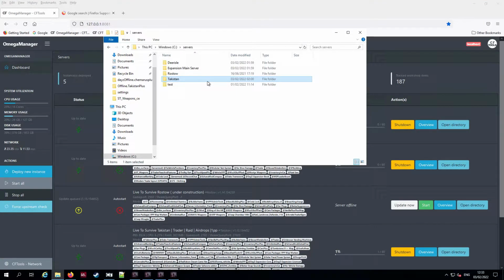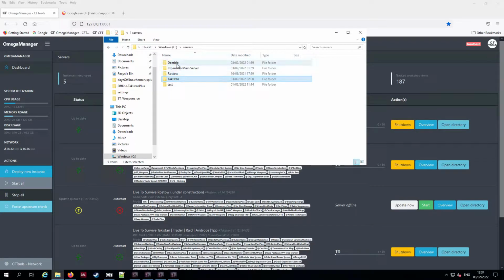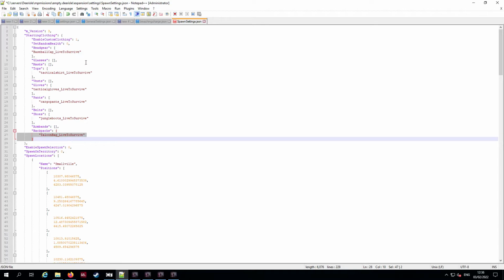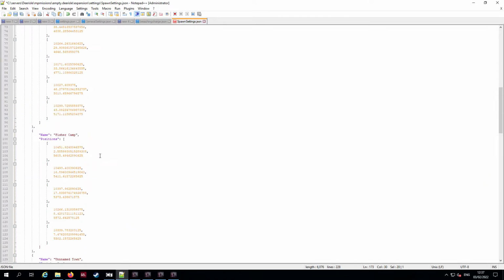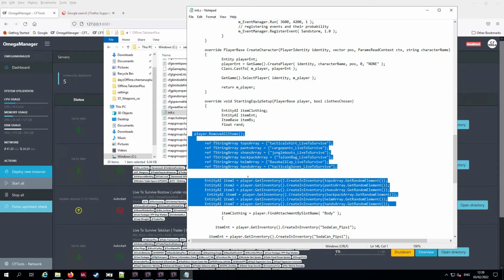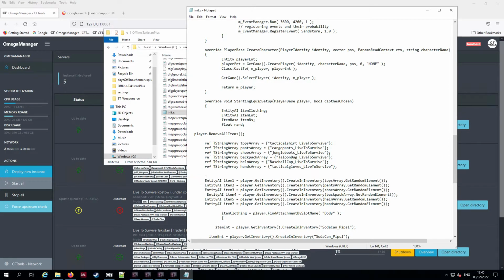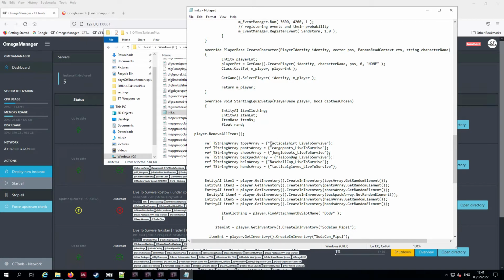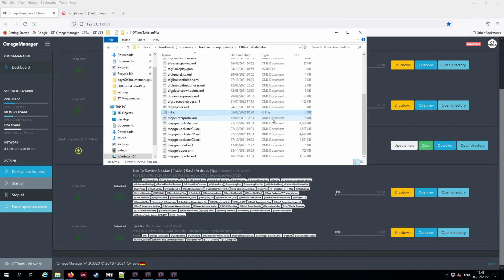Dayz| How To Spawn With Certain Clothes As A Fresh Spawn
player.RemoveAllItems();